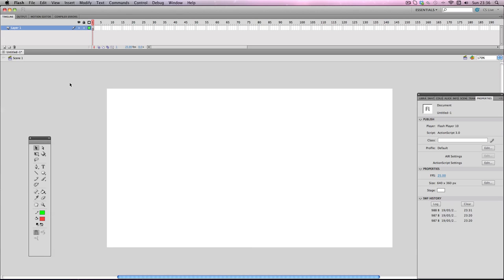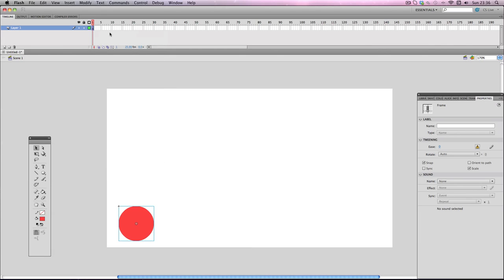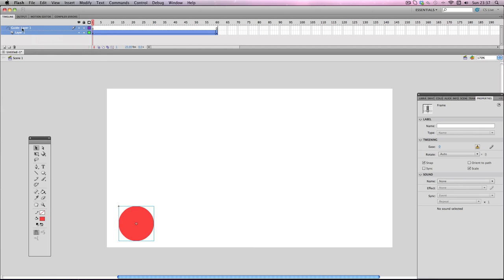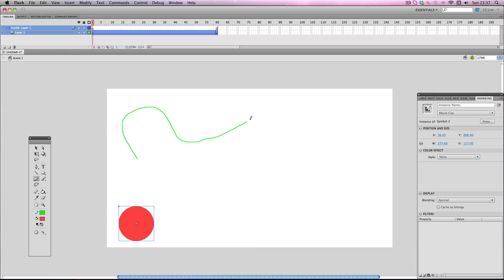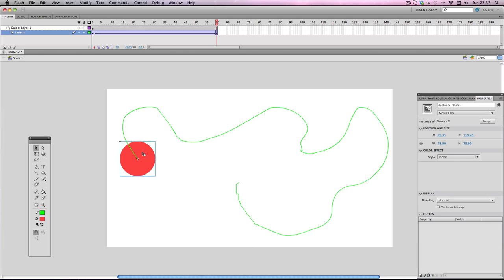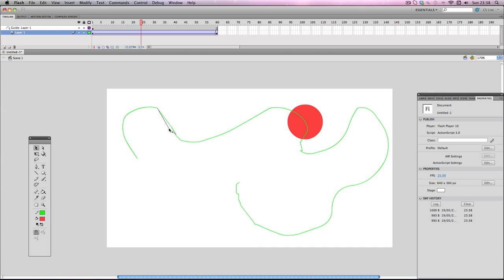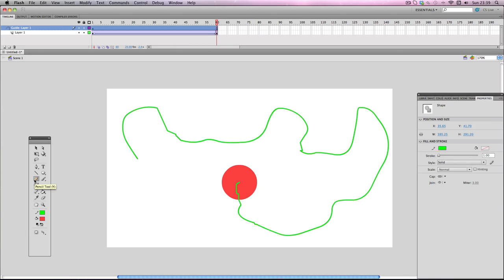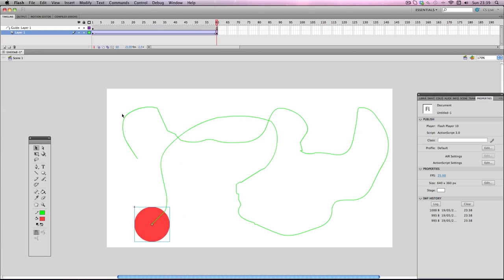Flash Tutorial: Using Motion Guides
In this quick tutorial I'm going to be showing you how to use motion guides to help you animate in Flash.